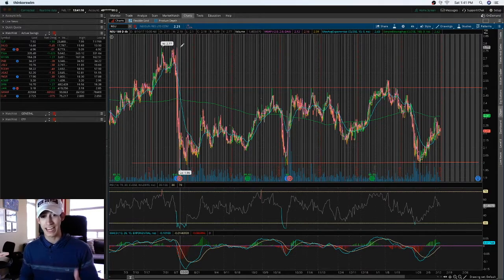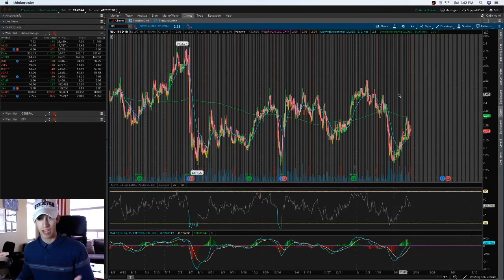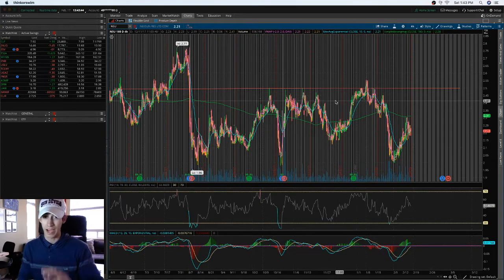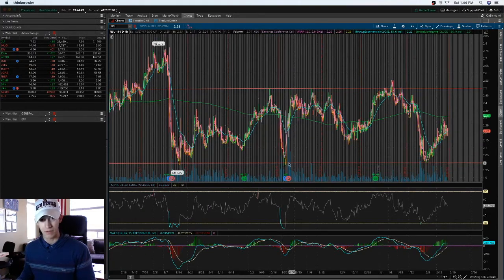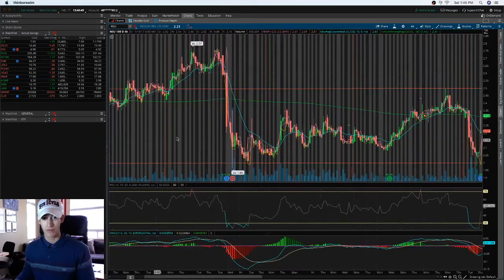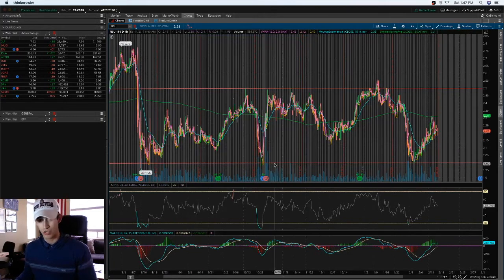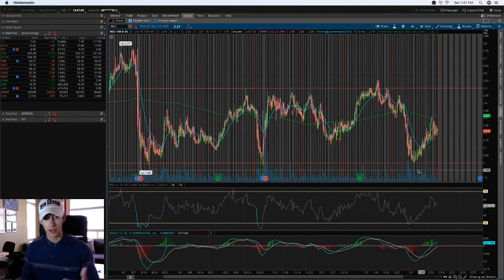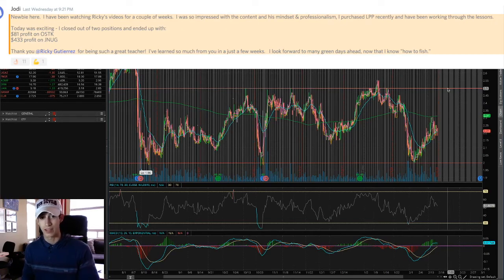The First Thing You Should Know About Trading Stocks